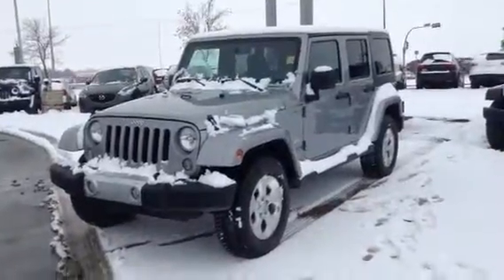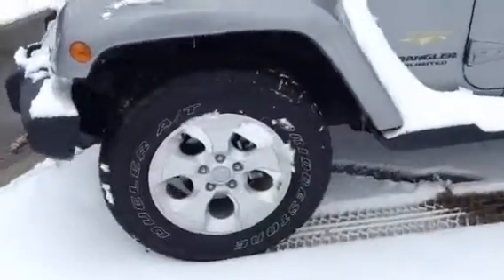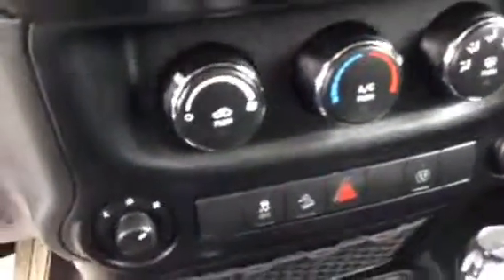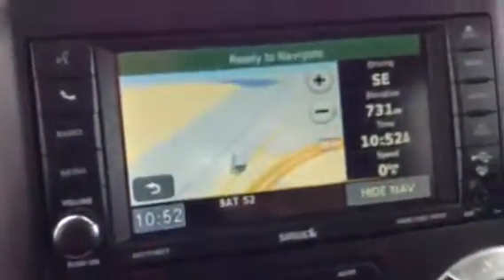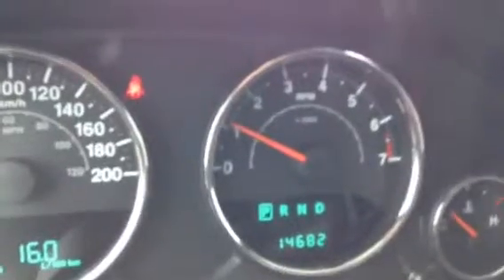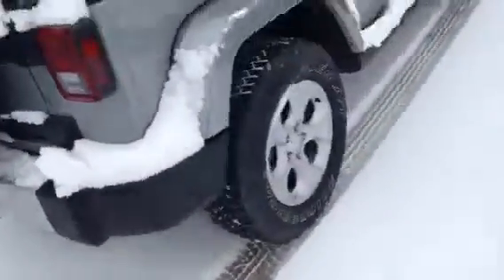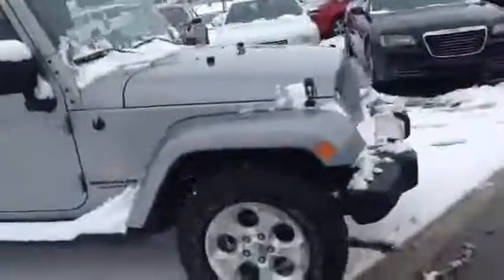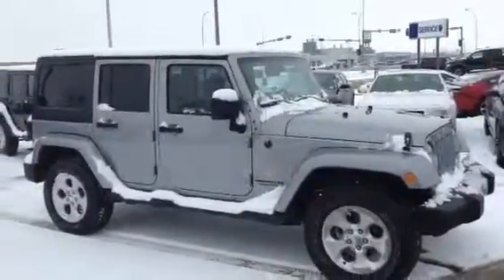Edmonton Mazda Dealer | 2014 Jeep Wrangler Unlimited Sahara